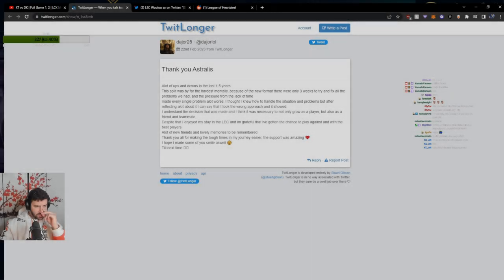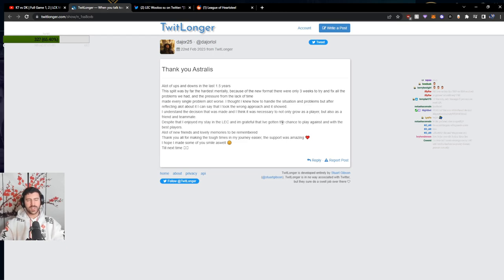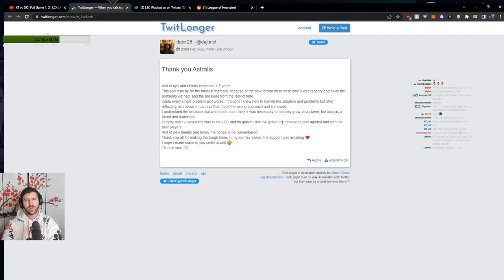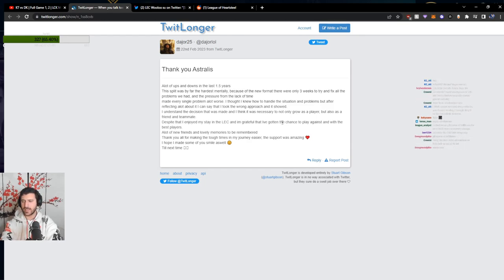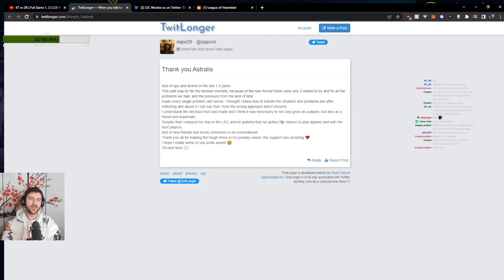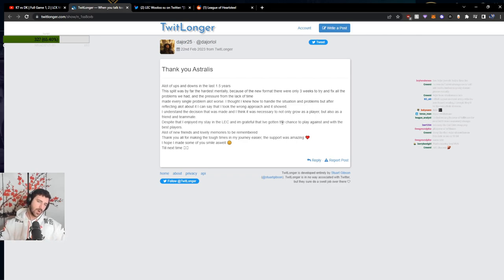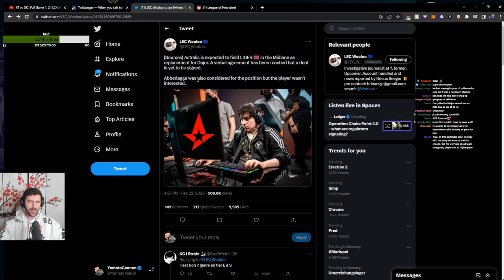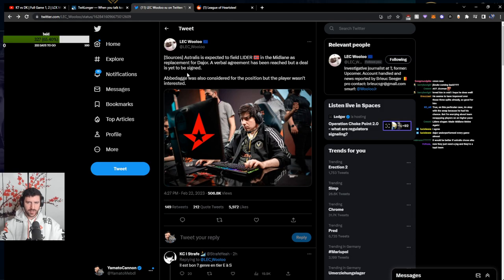YamatoCannon Reacts To AST Dajor Benched For Lider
Astralis midlaner Dajor seems to get benched for Lider in the upcoming Spring Split of the LEC. I will tell you what i think about it and what to expect from Lider.